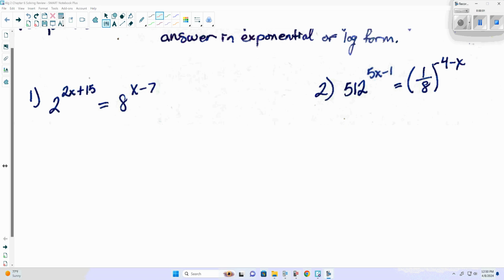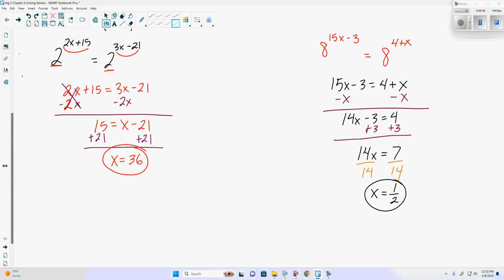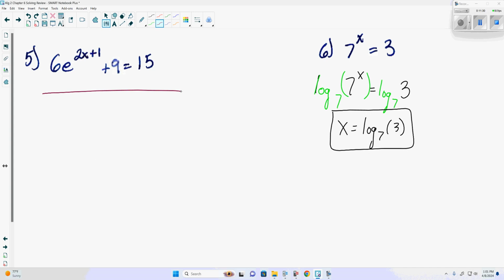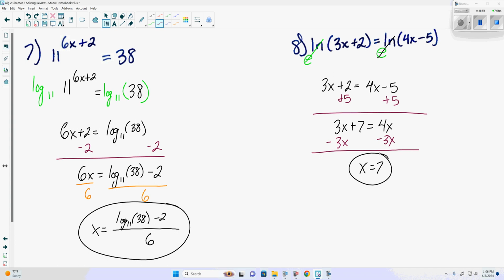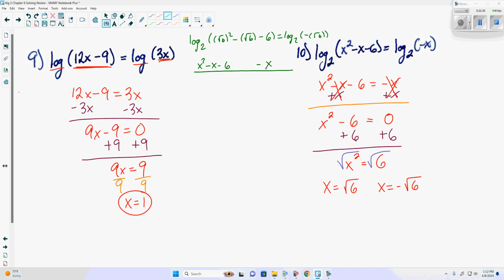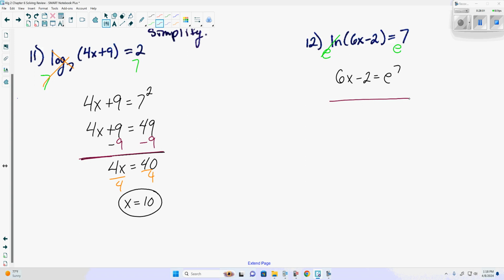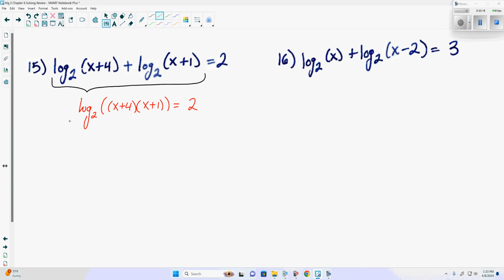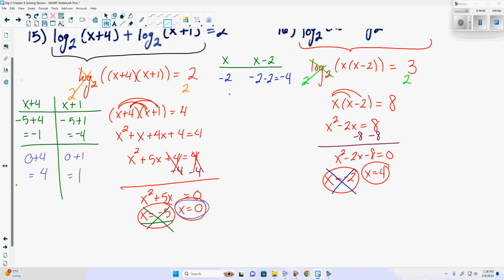Algebra 2 Chapter 6 Solving Review (1)